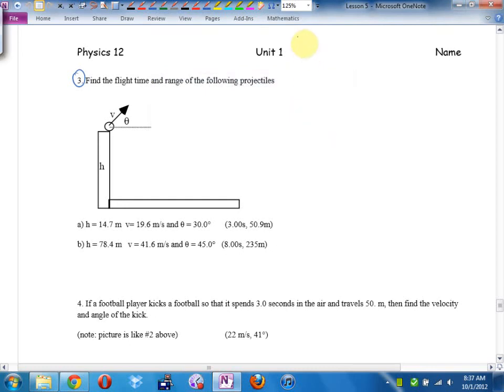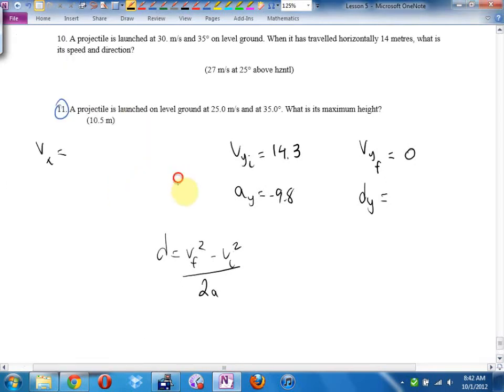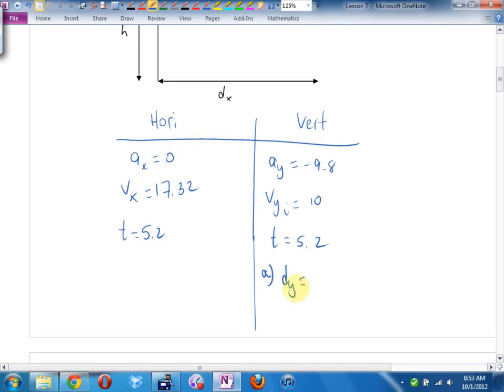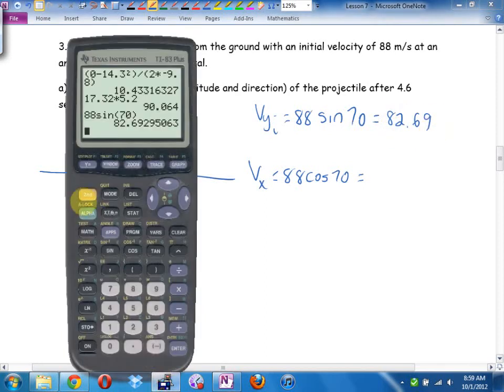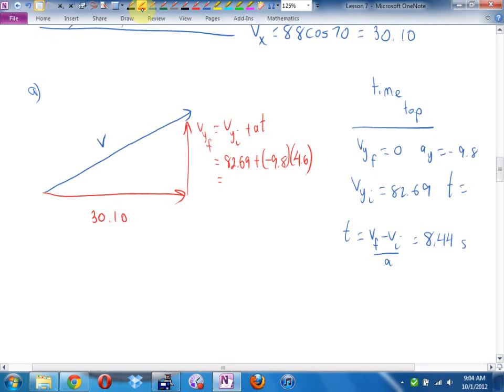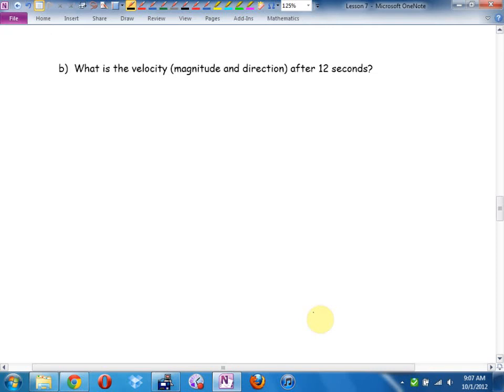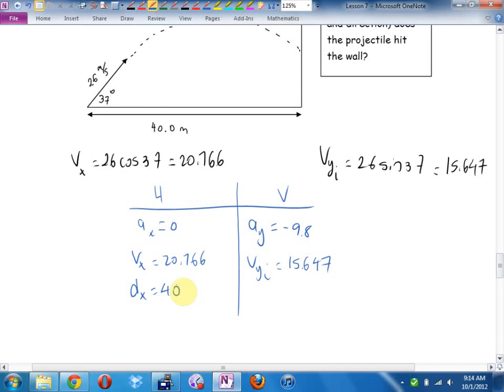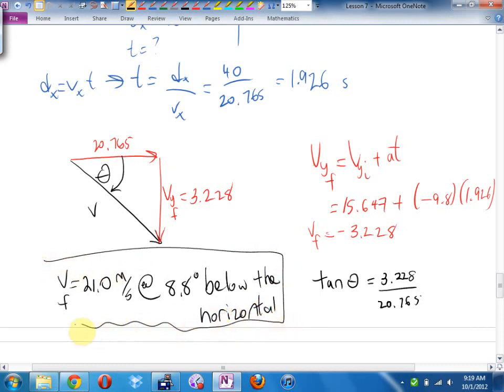Physics 12 U1L7 More Projectile Examples